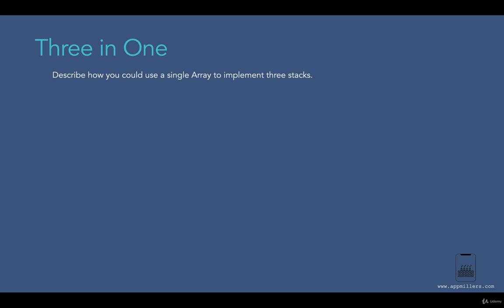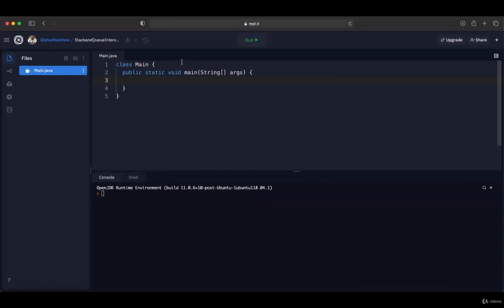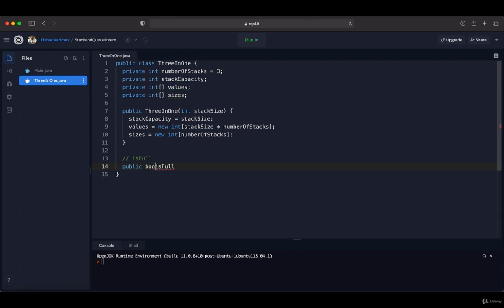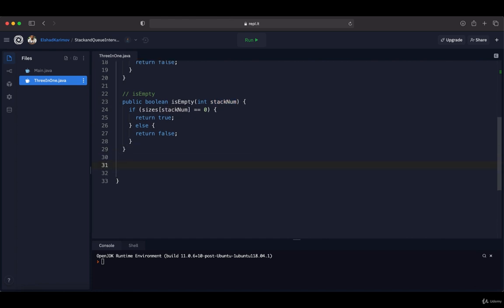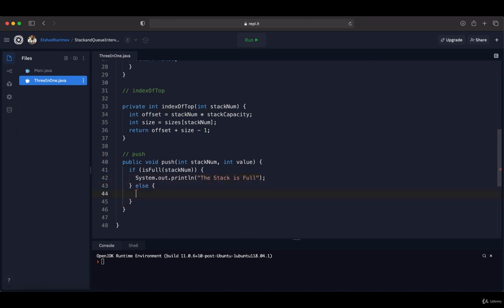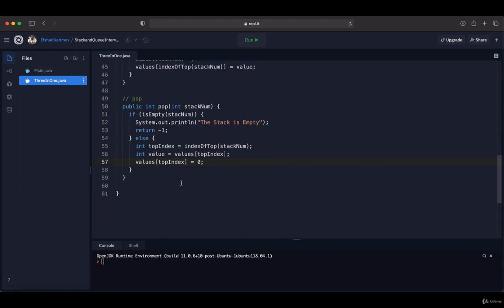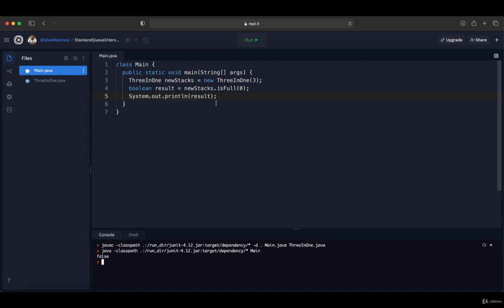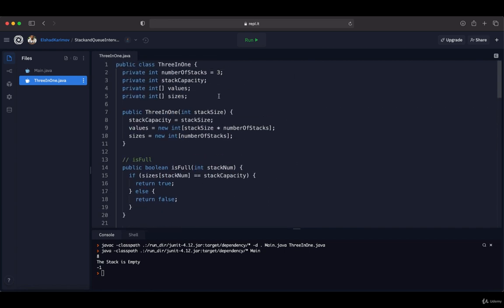002 Solution Three in One